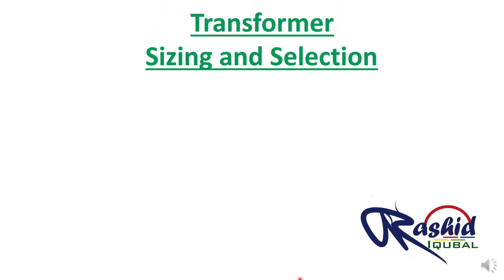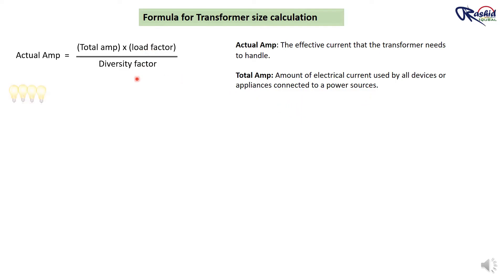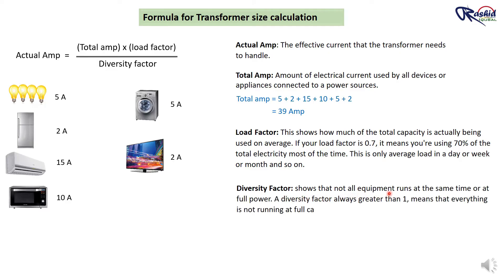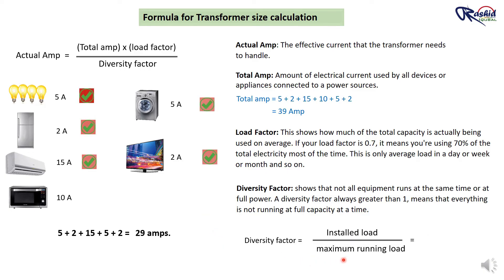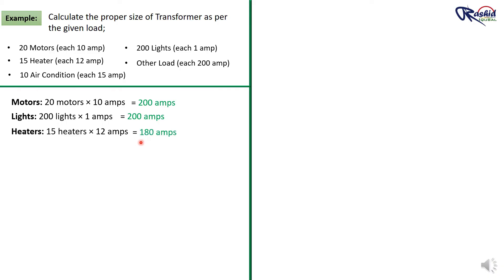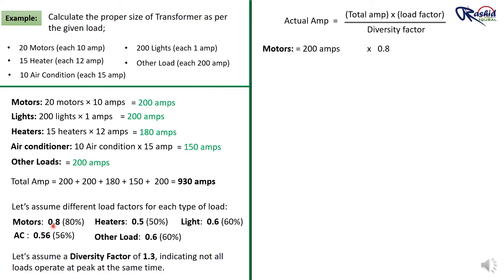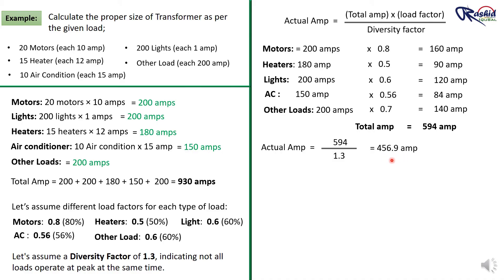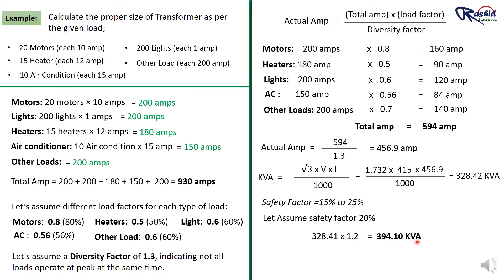Transformer Size Calculation | Step by Step and Easy way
🔌 Transformer Size Calculation | Complete Step-by-Step Guide ⚡
In this video, we explain how to correctly select the transformer rating for residential, commercial, and industrial projects. Whether you are an electrical engineer, consultant, student, or working professional, this tutorial will help you understand transformer sizing in a very simple and practical way.

📌 Topics Covered

✔ What is connected load
✔ How to calculate total load for a building
✔ Applying demand and diversity factors
✔ Selecting the transformer size with spare capacity
✔ Example for residential and commercial buildings
✔ Important design considerations for safe and efficient performance

This video is specially designed for those who want to learn electrical design from the basics to professional level. If you work in MEP, construction, contracting, facility management, or power distribution, this video will be very useful for you.

We upload regular videos on:
⚡ Electrical Design
⚡ Cable & DB Sizing
⚡ UPS / Inverter & Battery Design
⚡ Earthing & Lightning Protection
⚡ Solar System Design